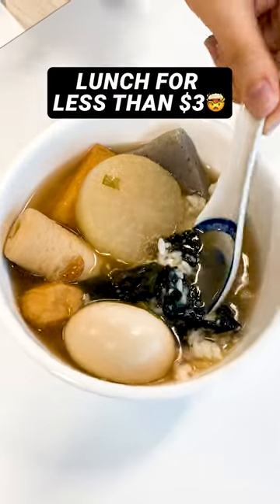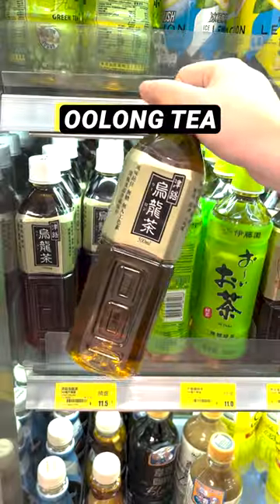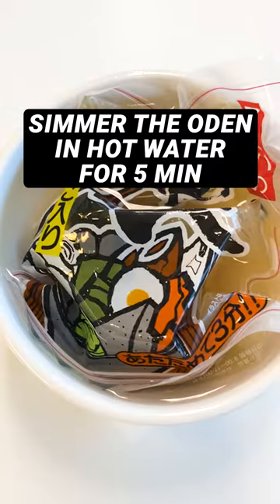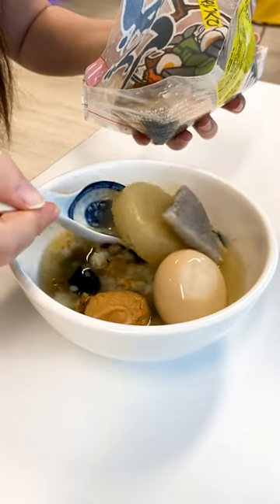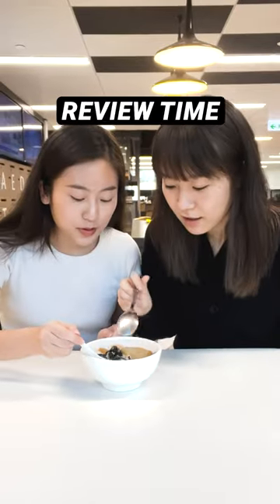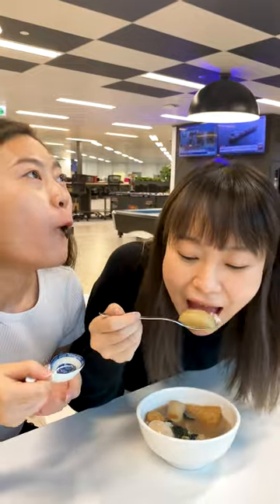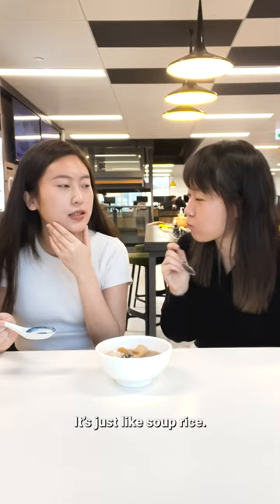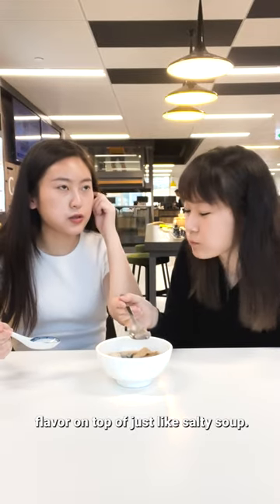7-11 Food Combo - Tea Rice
With LESS THAN $3👛, you can make a bowl of warm and filling oolong tea over rice🤩. Convenience stores in Asia are known for having tons of food and snack options. We tried out some of the food combos popular in mainland China and Hong Kong.